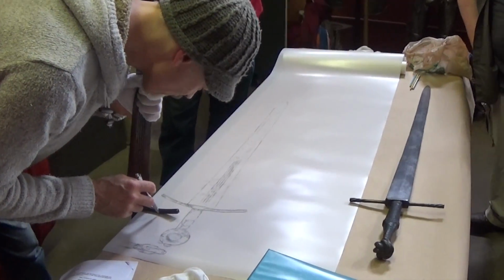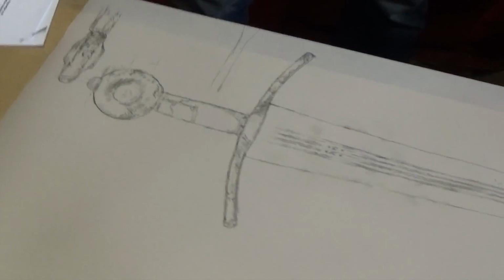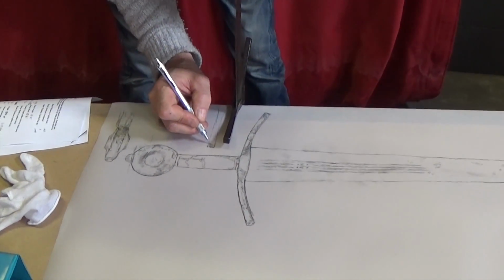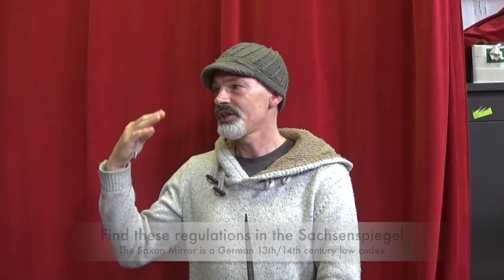Sword Talk at the Oakeshott Institute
With Craig Johnson, myself and Thrand, who was also operating the camera. Contains some interesting info on regulations of medieval judicial duel with sword & shield, choice of sword etc.
You are welcome to get in touch via my Facebook